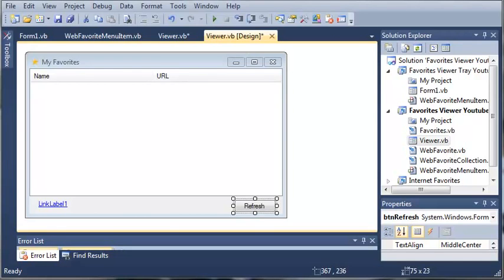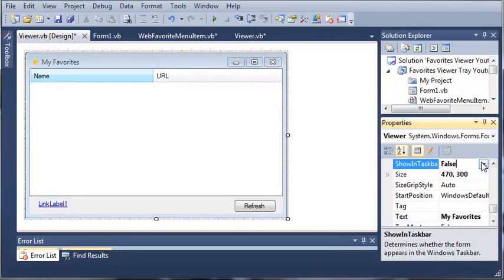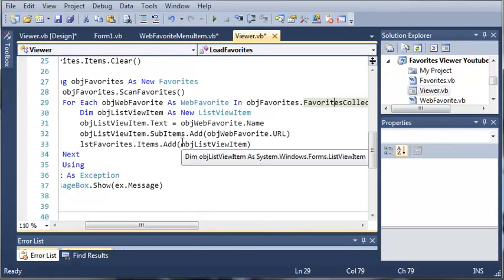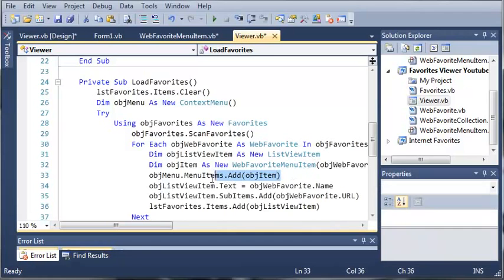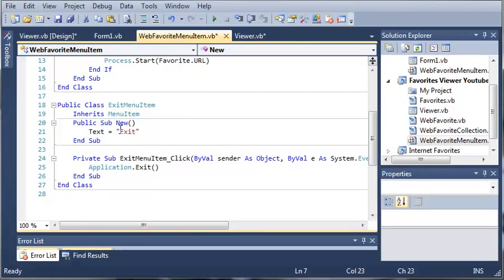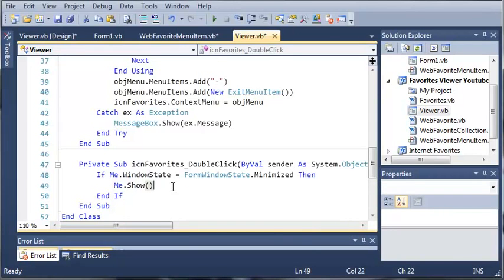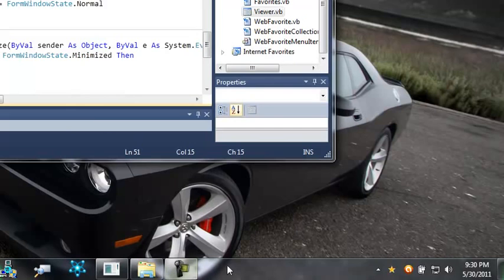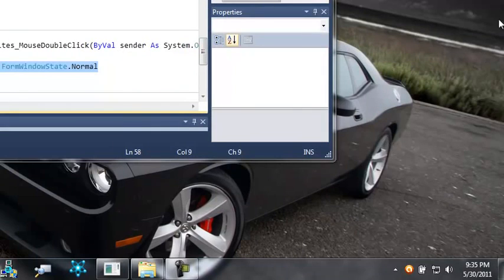200 Combining The Favorites Tray And Favorites Window